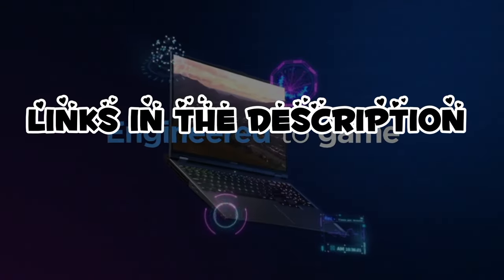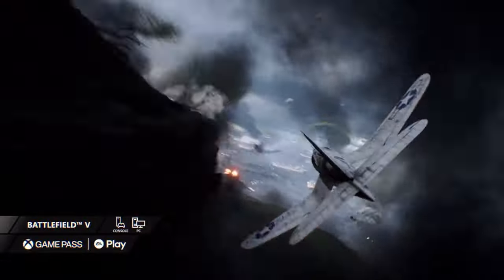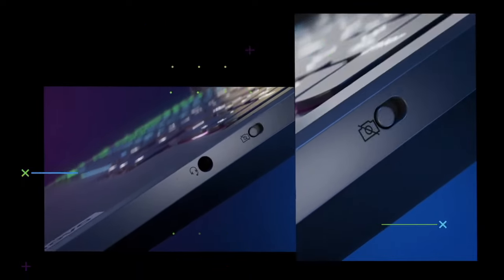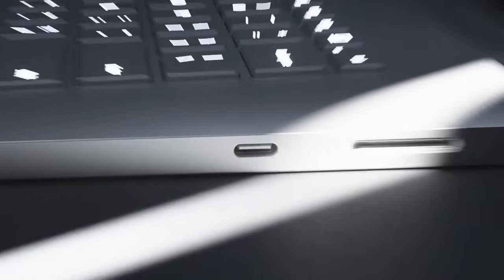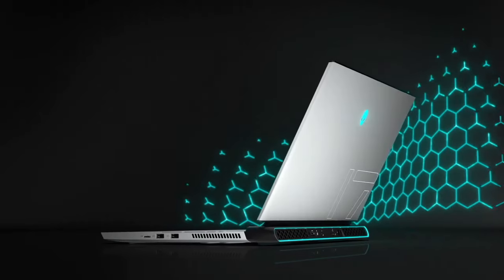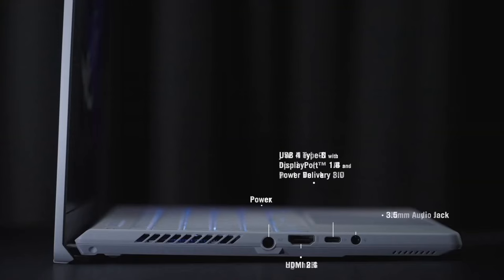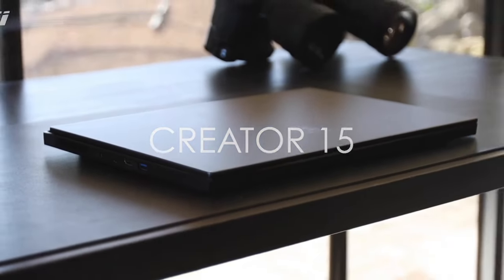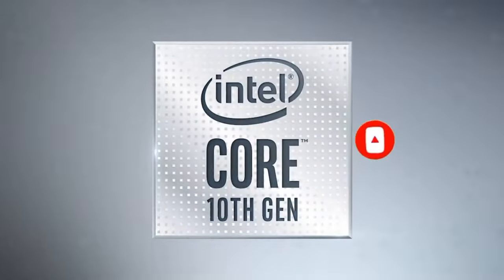Top 6 Best Laptop For Animation In 2024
➜ Links to the Top 6 Best Laptop For Animation In 2024 we listed in this video:

►Links►

➜ 6- Razer Blade 15 Studio Edition -
➜ 5- Lenovo Legion 5 Pro -
➜ 1- MSI Creator 15 -